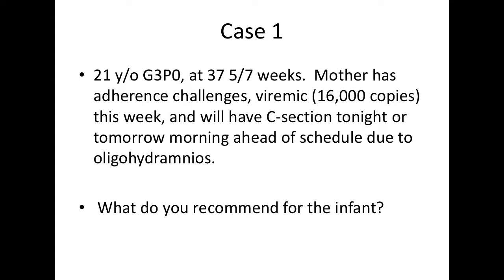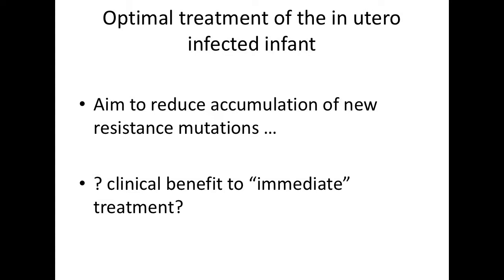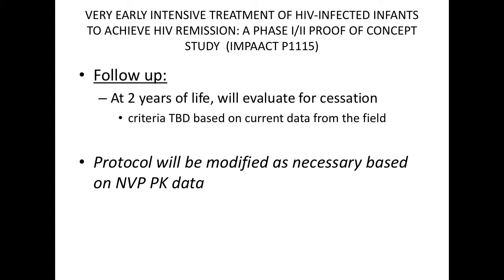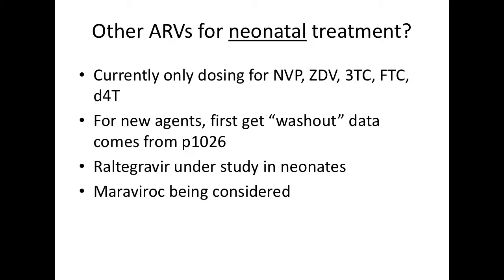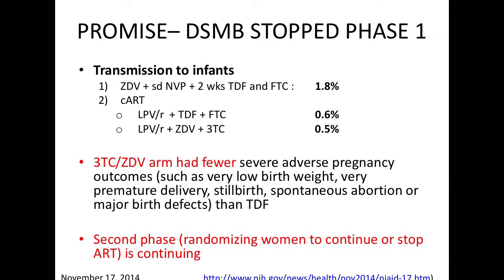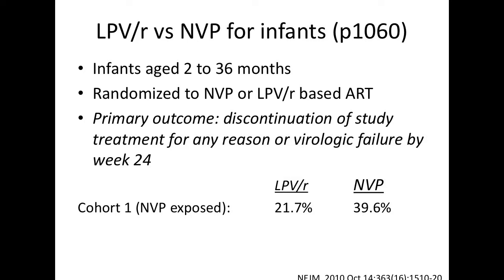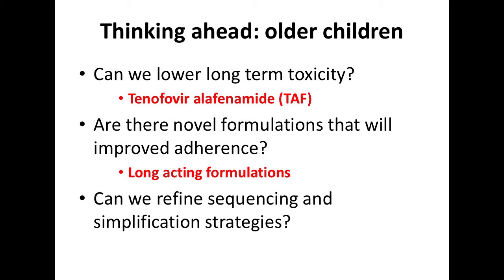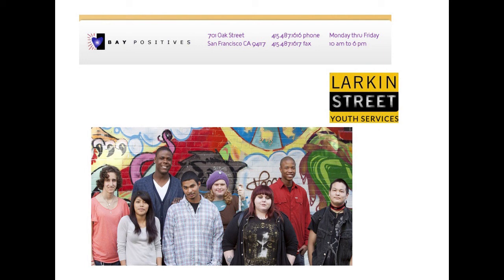Current Issues in Pediatric HIV treatment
Theodore Ruel
and Clarissa Ospina Norvell